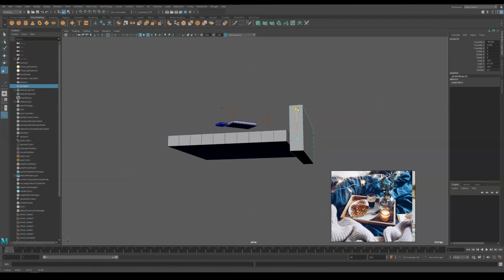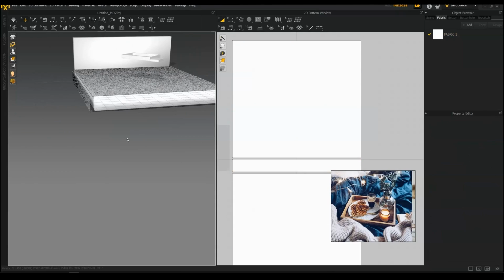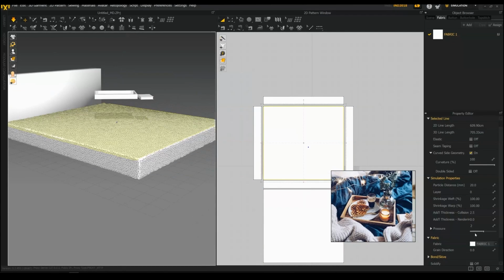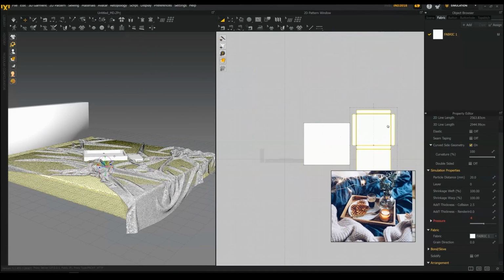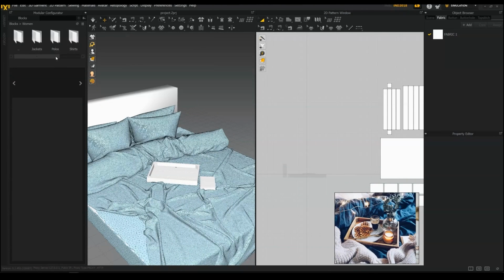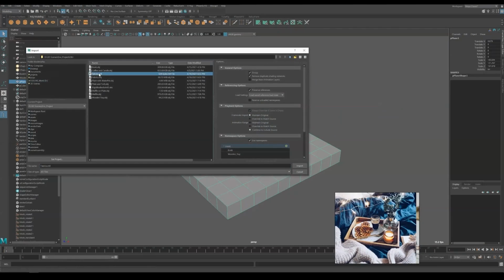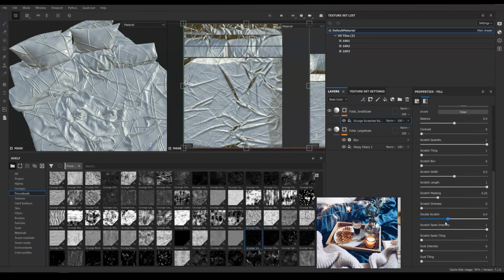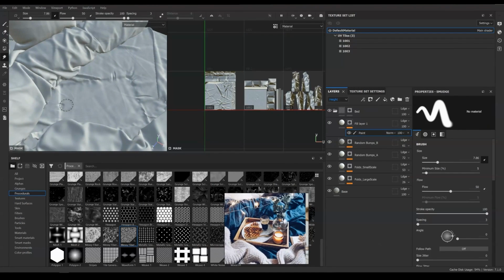Creating a Realistic Cloth Simulation in Maya, Marvelous Designer & Substance Painter w/ Brian Lai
Learn how to create a realistic cloth simulation model in Autodesk Maya, Marvelous Designer, and Adobe Substance Painter in this tutorial hosted by expert 3D artist Brian Lai.

🎨 App used: Autodesk Maya, Adobe Substance Painter, Marvelous Designer